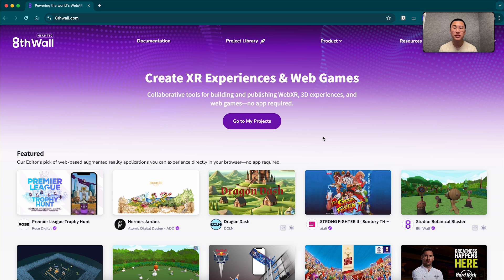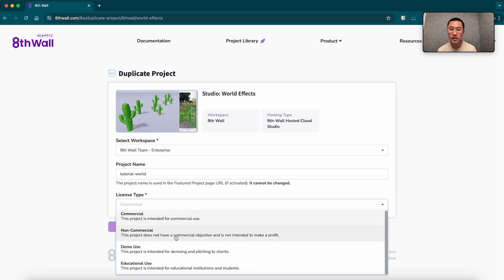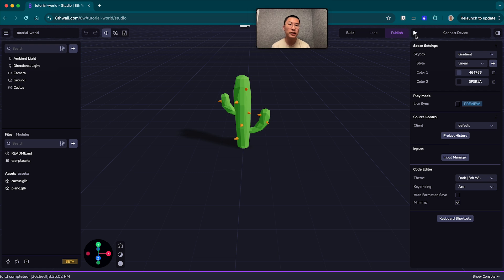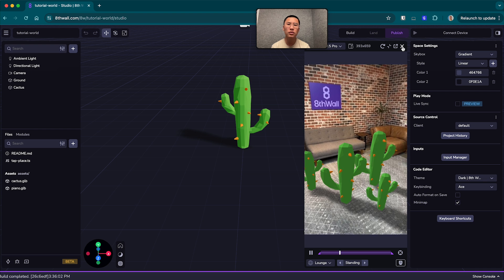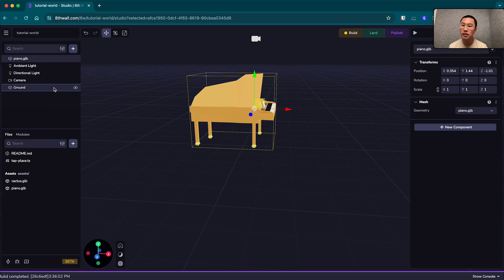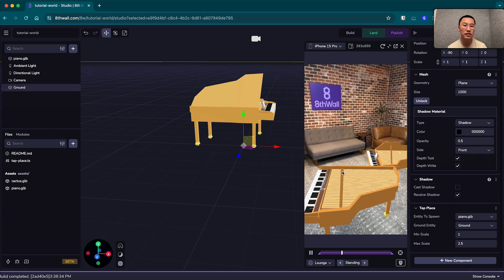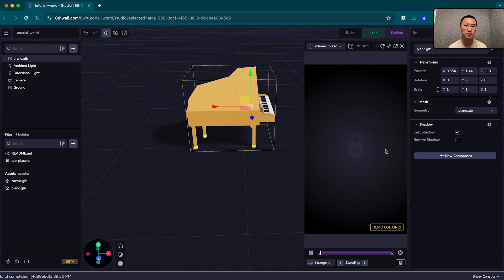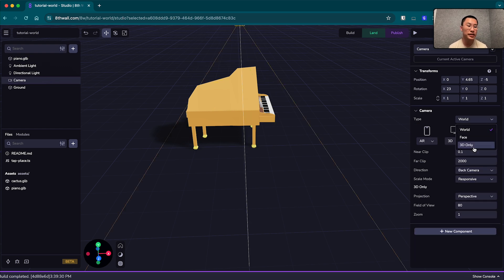Get Started with Niantic Studio: World Effects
Learn the basics of using World Effects, aka SLAM with Niantic Studio:

Key learnings:

00:00 - 00:15: Introduction.
00:15 - 01:15: Project setup. Navigate to the 8th Wall landing page and clone a sample World Effects project into your workspace.
01:15 - 02:00: Basic interactions. How to view the project in the Niantic Studio interface and interact with it using the simulator.
02:00 - 02:45: Removing and adding assets. Deletes the existing asset and adds a piano asset to the scene.
02:45 - 03:30: Adjusting spawn settings. Modify the spawn range for the piano asset to match its size.
03:30 - 04:15: Adding shadows. Adds a shadow component to the piano asset to make it look more realistic.
04:15 - 04:45: Conclusion.